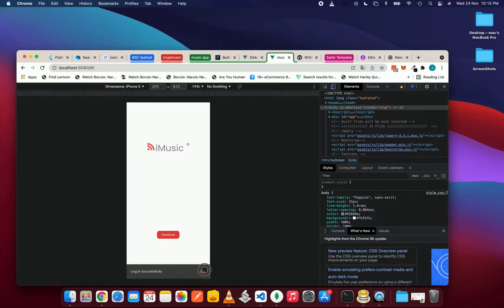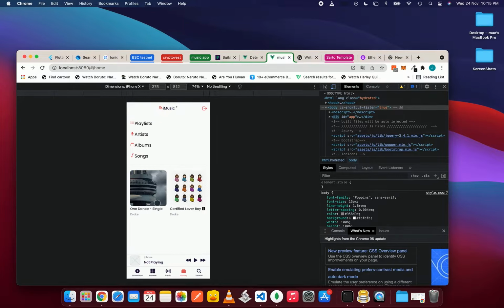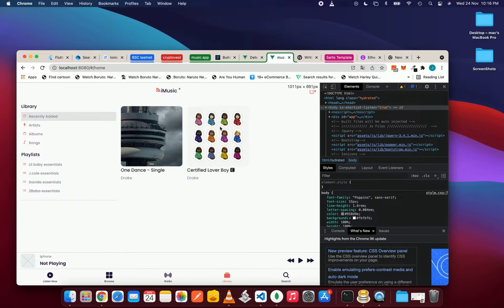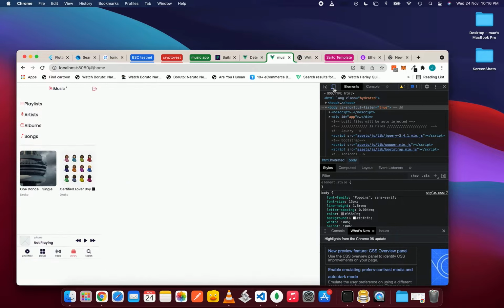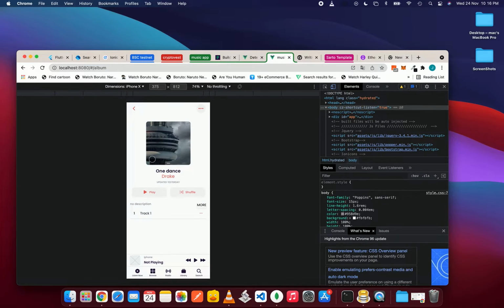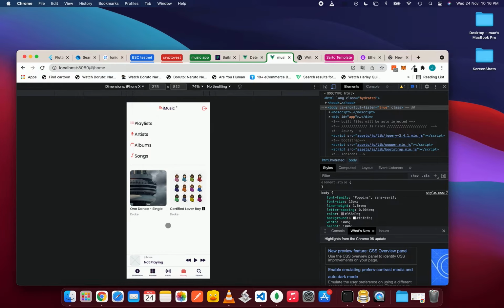🔴 Build an Apple Music Clone with VUE JS & Node JS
First Video on my channel

In this video i create a clone of the popular apple music app with most of the functionality and exact Ul